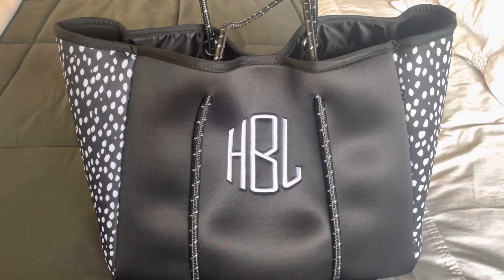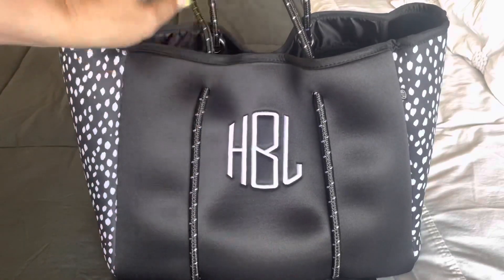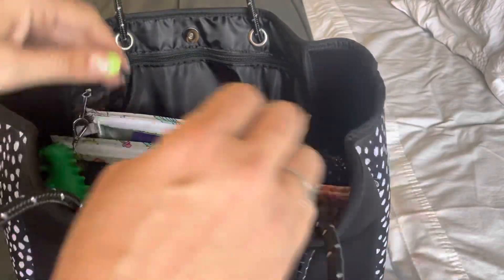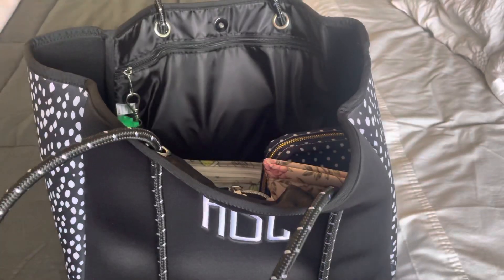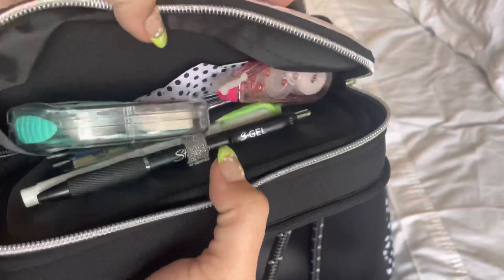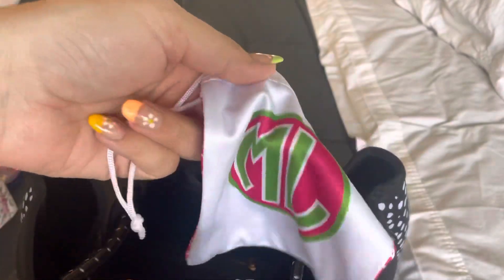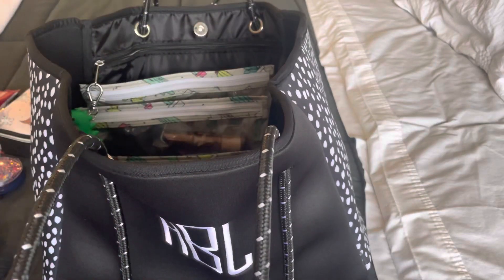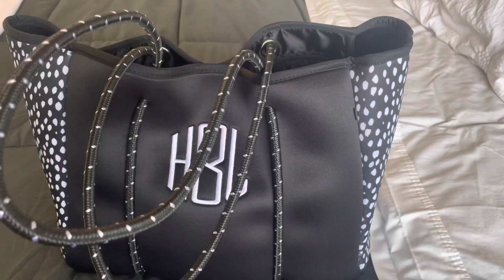MarleyLilly Monogram Neoprene Tote